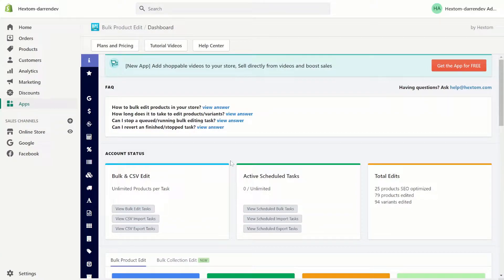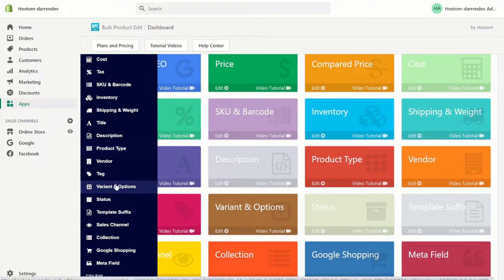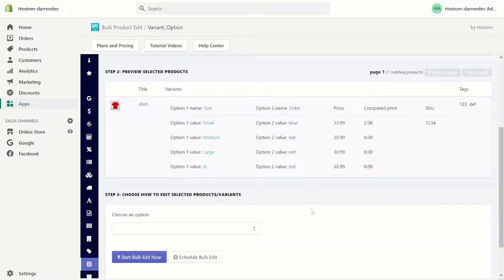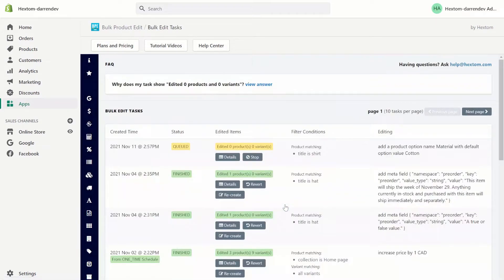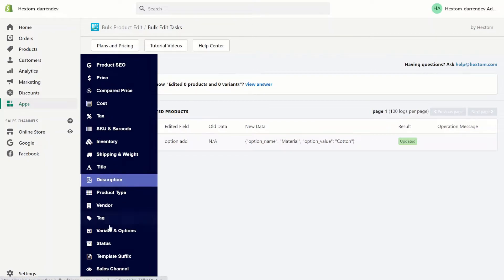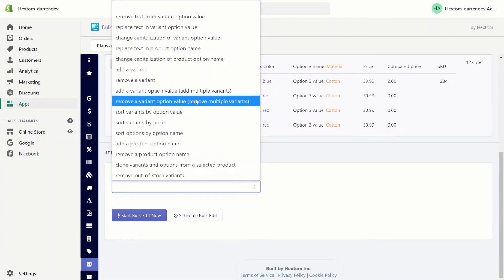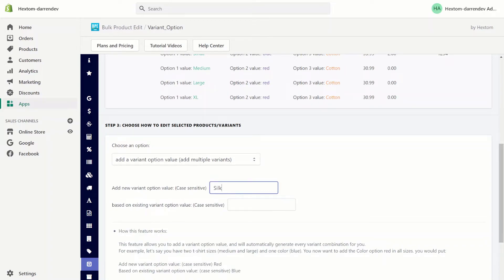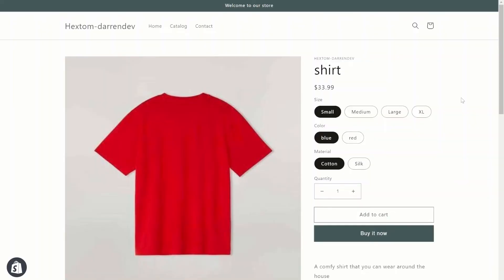Bulk Product Edit(BPE) Create new option and option values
How to add a new option and option values for a Shopify product.